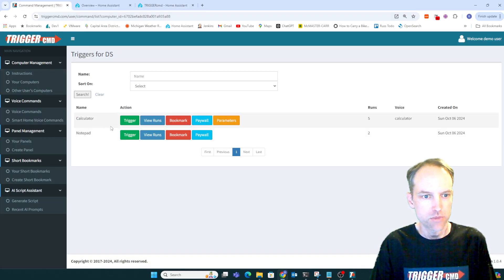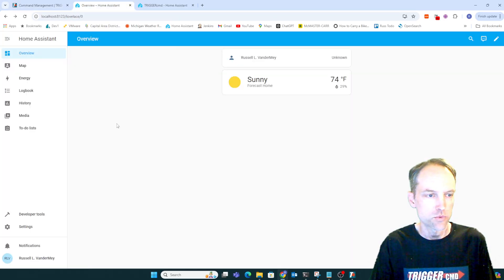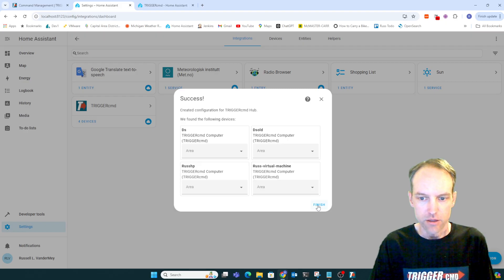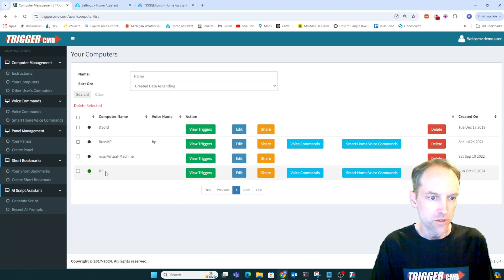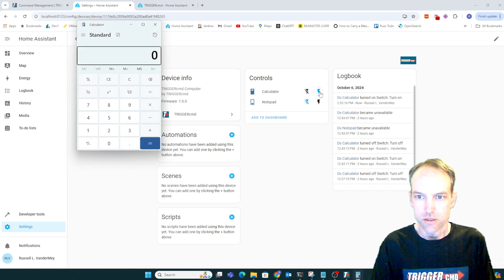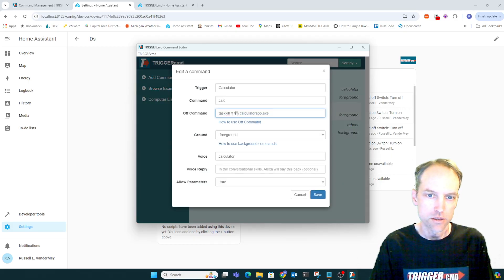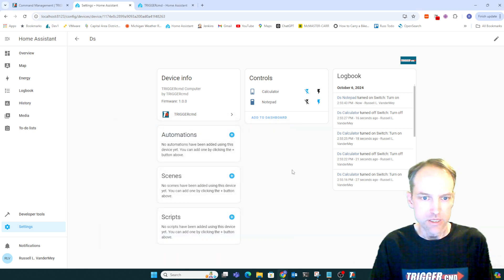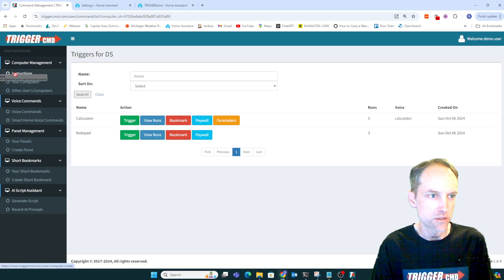TRIGGERcmd Home Assistant integration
Now you can run your commands when the Internet goes out too.